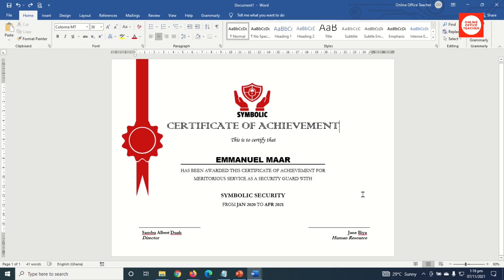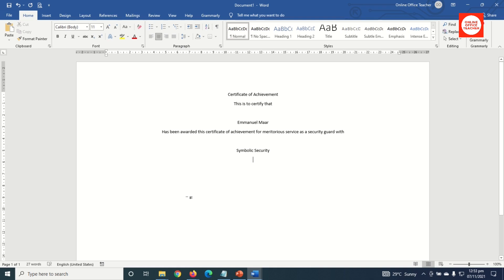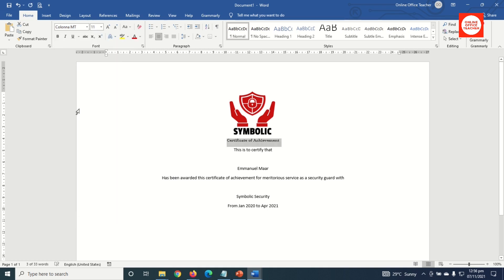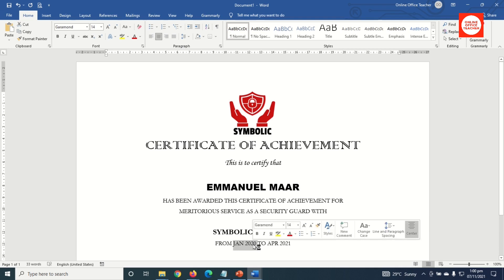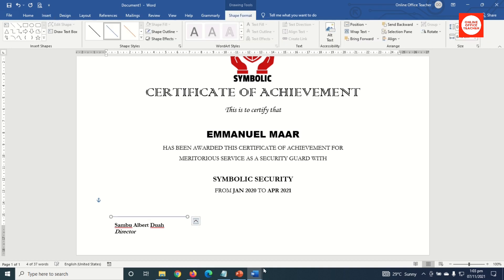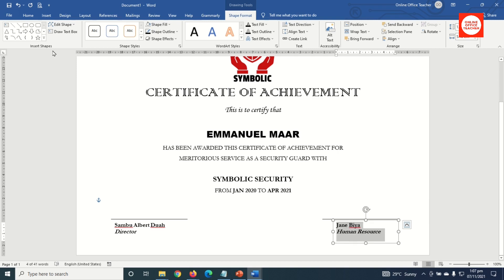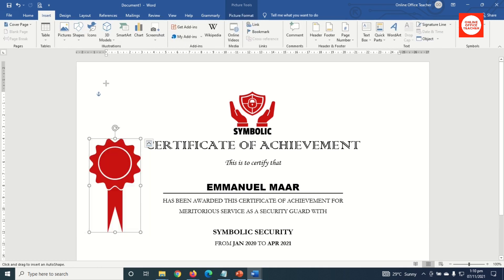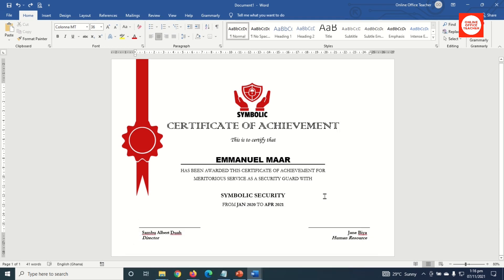How to Create a Certificate of Achievement in Word | Certificate Template Design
In this MS Word tutoria, I'll show you how to create a certificate in word. I'll specifically show you how to create a certificate of achievement  in word.